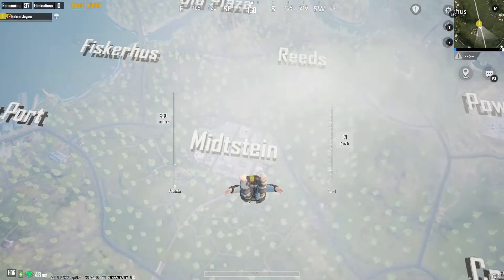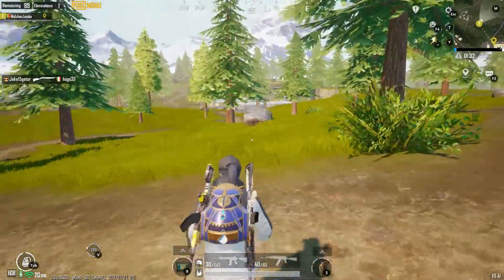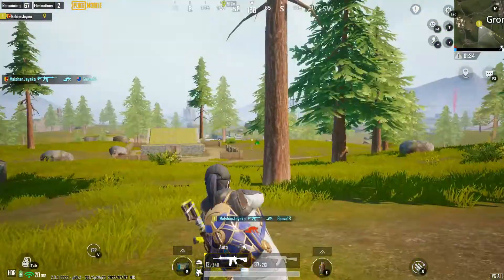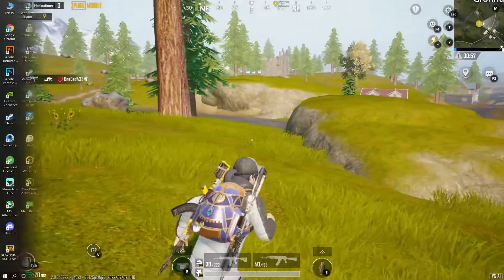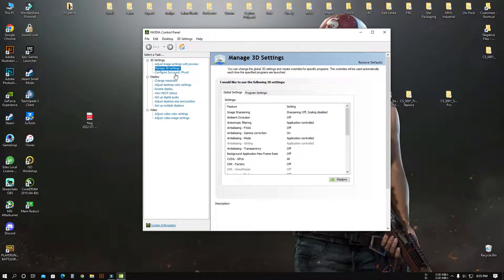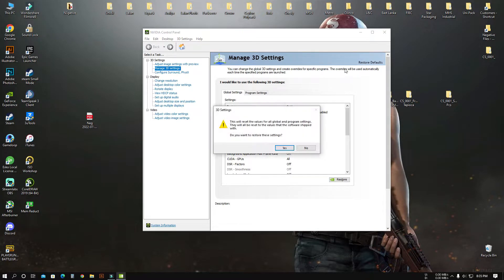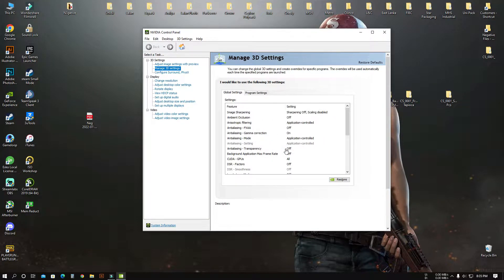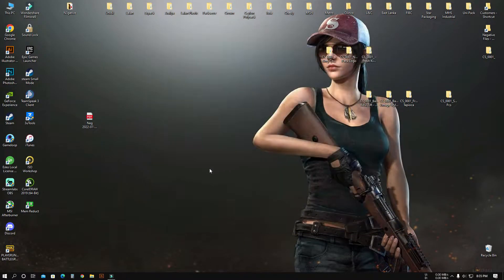PUBG mobile: How to Enable HDR + 90 FPS in Gameloop | 2022 ( 100% Working ) 🔥😍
Timecodes
​00:00 - Starting
00:19 - 1st Step
00:38 - For New Viewers
00:43 - 2nd  Steps (Emulator Settings)
02:48 - Training Ground FPS Test
03:02 - TDM FPS Test
03:23 - END

Pc Specs :-
   * Intel® Core™ i5-3570 Processor 6M Cache, up to 3.80 GHz
   * GeForce GTX 970 GAMING 4gb | Graphics card
   * 8 Gb Ram (1600 Mhz)
   * 250 HDD
   * 240 SSD

Recorder :- GeForce Experience